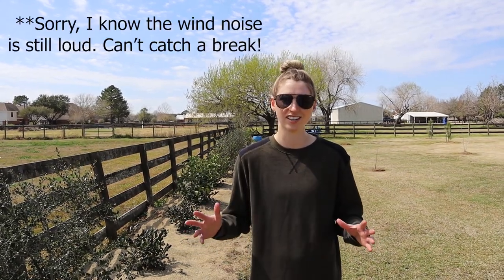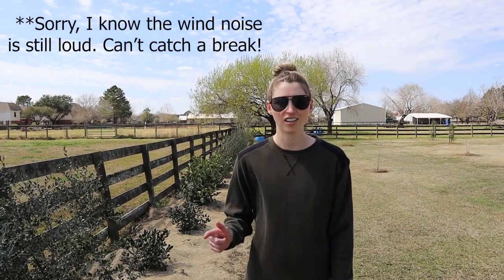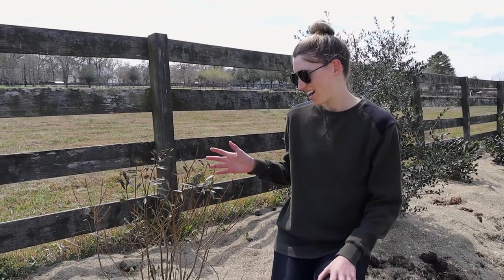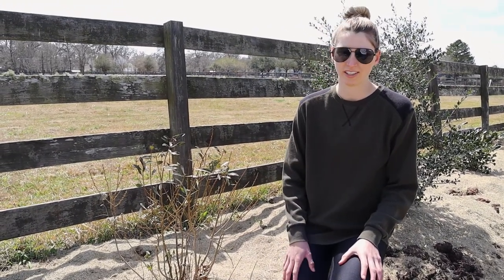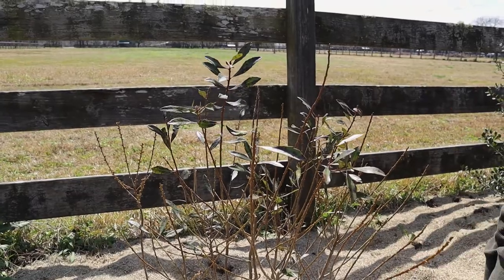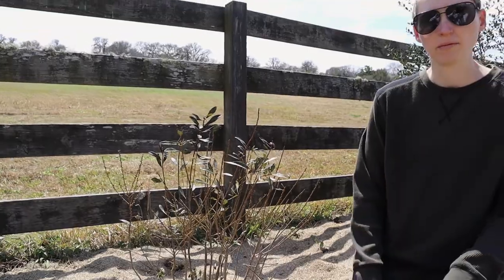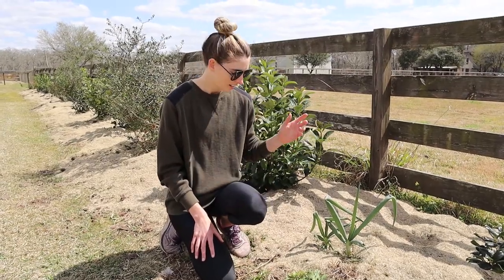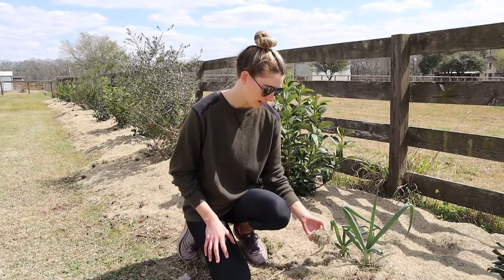What we Planted for our Privacy Hedge!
This past weekend, we worked on planting our privacy hedge at the back of our property. This has been a project we have been waiting to do for almost a year now! We are have Yaupon Hollies, Sweet Viburnum, Southern Wax Myrtles, and Nellie R Stevens Hollies planted in our hedge as well as one unexpected surprise...

Tune in and I'll tell you why we planted these specific shrubs. We live in zone 9A!